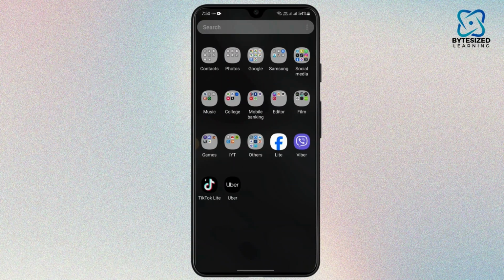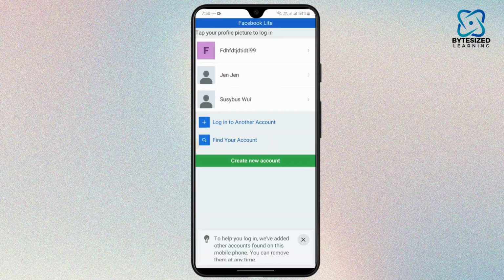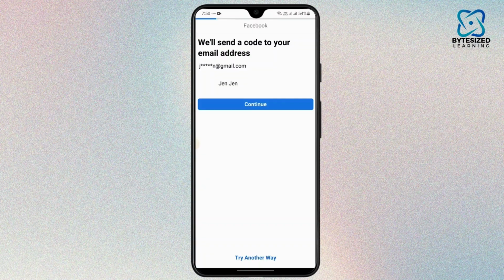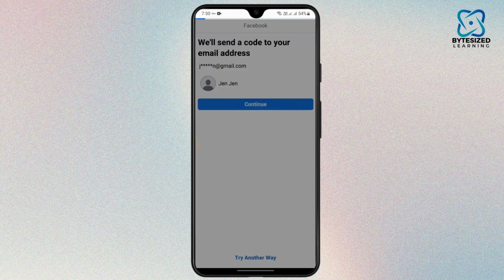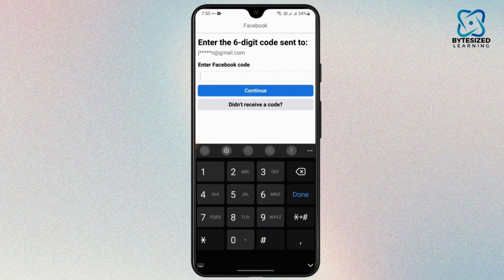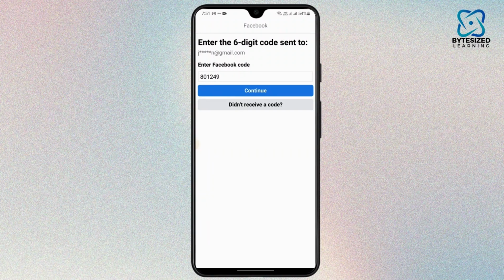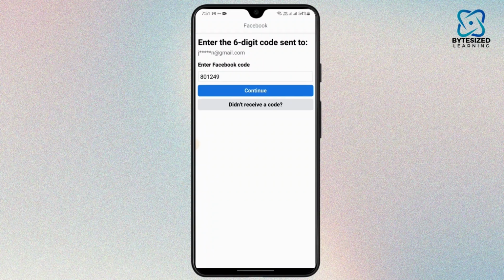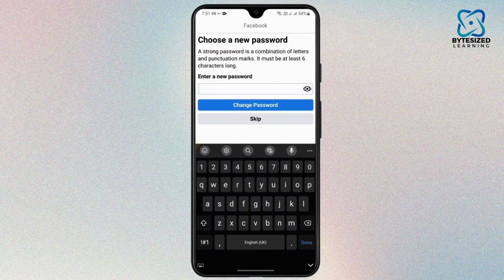How to Recover Password on Facebook Lite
Recovering your forgotten Facebook password is simple! In this video, we walk you through the steps to reset your password on the Facebook Lite app quickly and easily. Whether you lost access to your email or phone, we've got you covered with solutions to regain your account access. Just follow our straightforward guide, and you'll be back in your account in no time.

Chapters:
00:00:00 - Introduction
Learn how to recover your forgotten password on Facebook Lite in just a few steps.

00:00:10 - Open Facebook Lite
Launch your Facebook Lite application to begin the recovery process.

00:00:20 - Select Profile
Tap on the profile you want to log into.

00:00:30 - Forgotten Password
If you forgot your password, tap on the three dots to access the login options.

00:00:40 - Receive Code
You will receive a code via your email or phone number linked to your account.

00:00:50 - Enter Code
Type the six-digit code sent to your email and tap on "Continue."

00:01:00 - Resend Code
If you didn’t receive a code, tap on "Didn’t receive a code?" to resend it.

00:01:10 - Create New Password
Enter a new strong password that you can easily remember.

00:01:20 - Change Password
Tap on "Change Password" to finalize your password reset.

00:01:30 - Conclusion